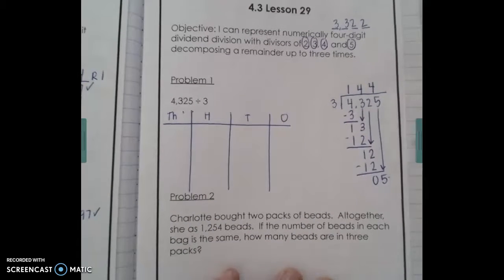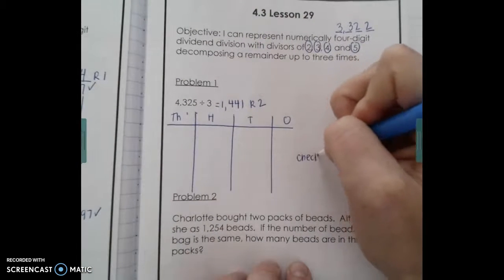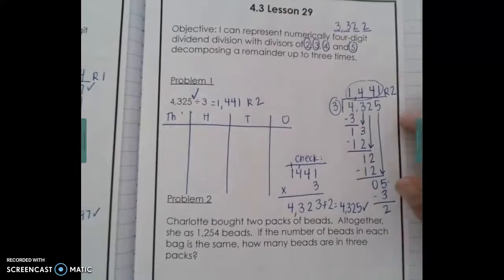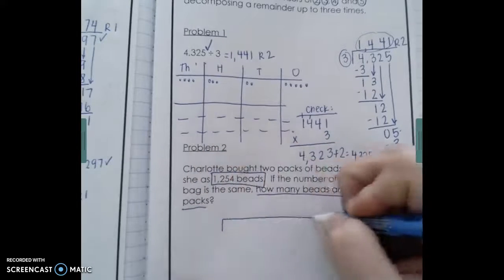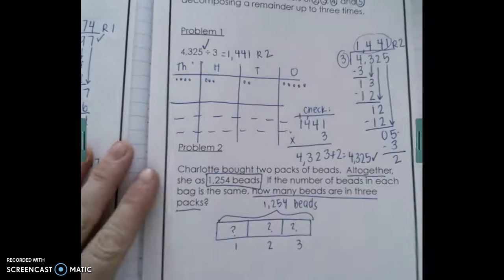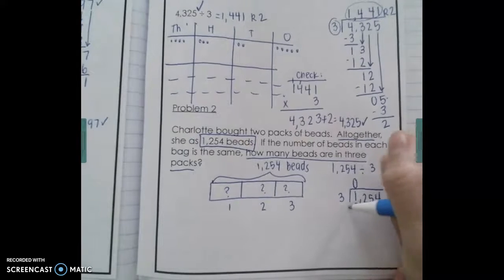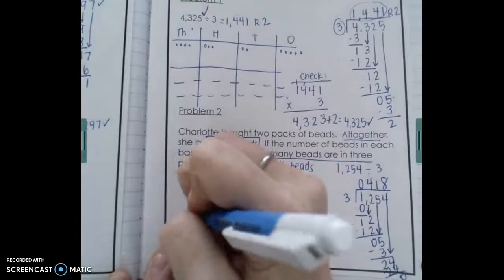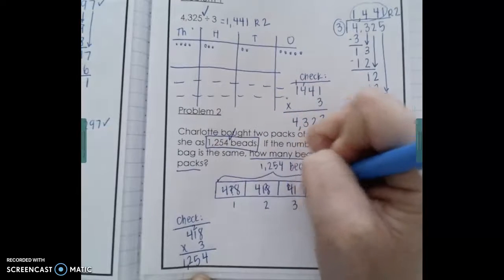4.3 Lesson 29